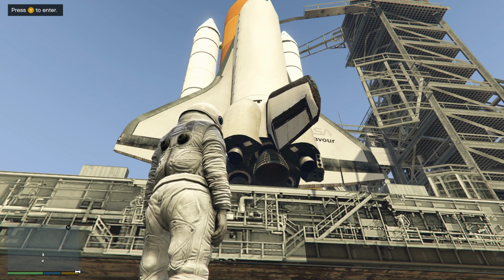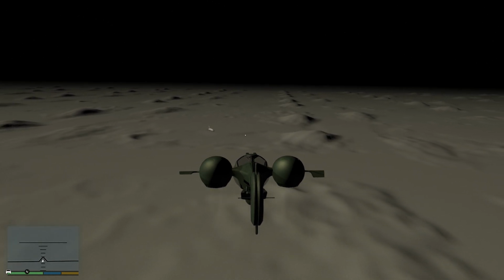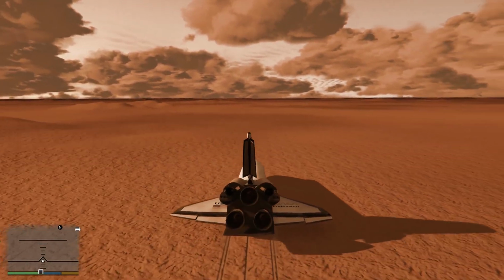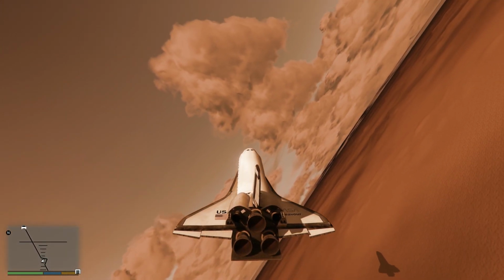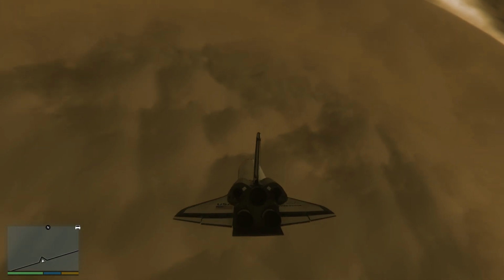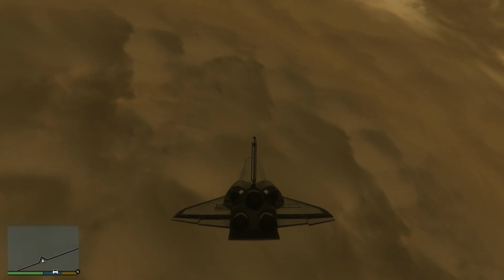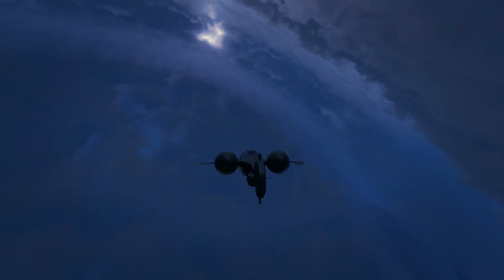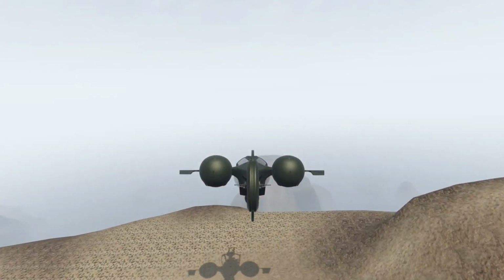2019 GTA V SPACE MOD!!! | Grand Theft Space All Planets | GTA 5 Mods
Come Join me in Grand Theft Space (GTA V Space Mod) where we visit all planets in 2019!

Please make sure we keep comments and suggestions clean so everyone can enjoy!

Want to play a multiplayer game with me? Fill out this form

Catch the live streams on YouTube- Sunday, Tuesday and Thursdays.